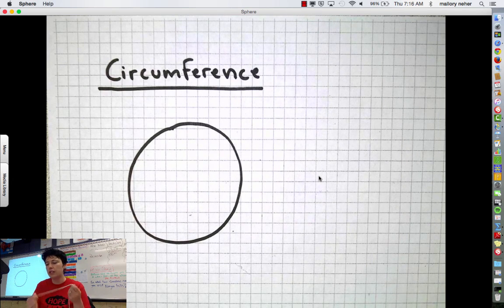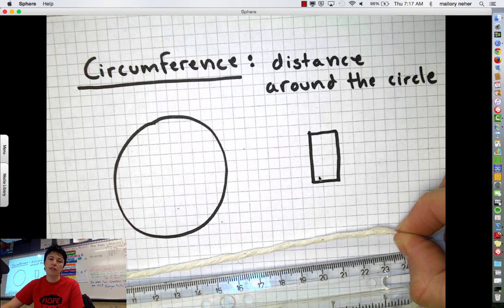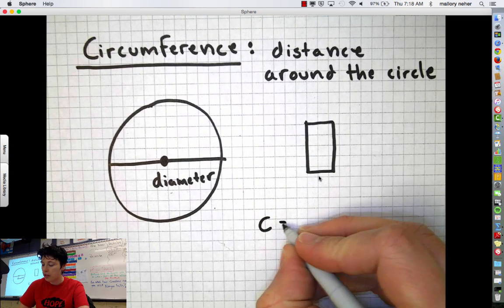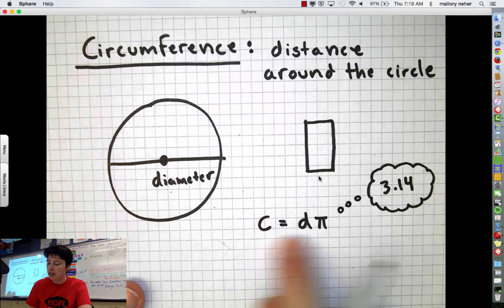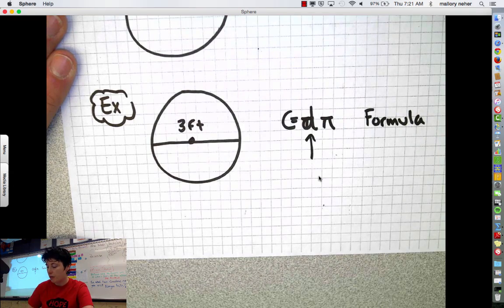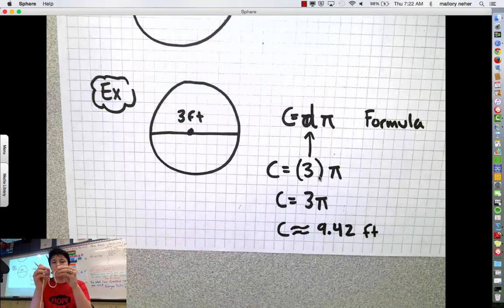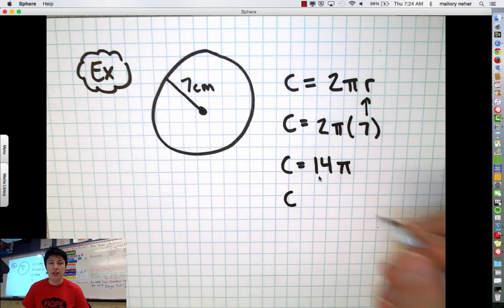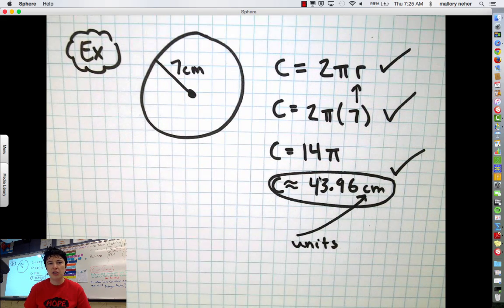(A) Circumference of a Circle